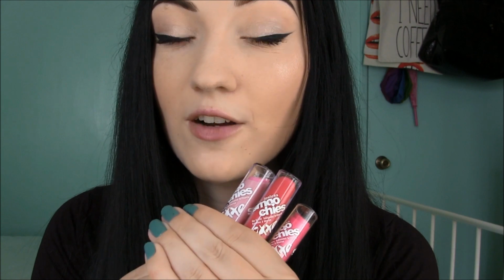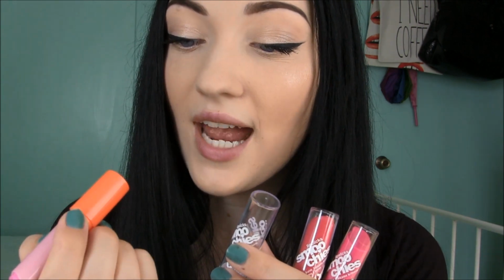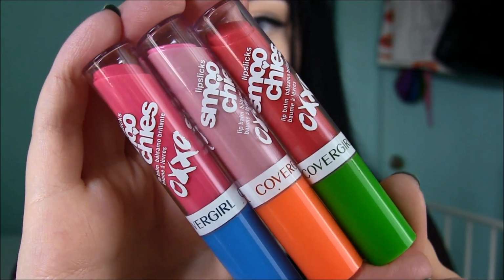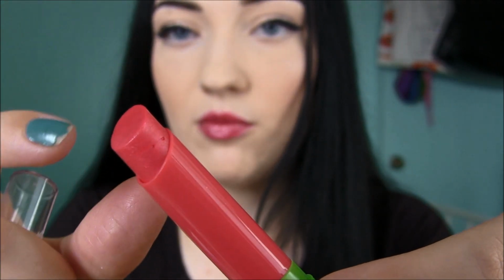My Covergirl Lipslicks Smoochies Collection! Review & Swatches!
Please watch in 1080p for the best quality video! :)

I showed new and old shades, which are your favorite? :)

Shades Mentioned:
Alter Ego

MUFE HD Foundation-110
Too Faced Boudoir Eyes Palette
NYX Wonder Pencil in waterline
Smashbox Softlights-Shimmer
MAC Well Dressed Blush
Lips-mentioned in video